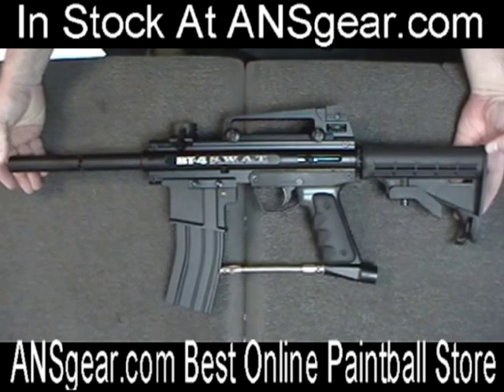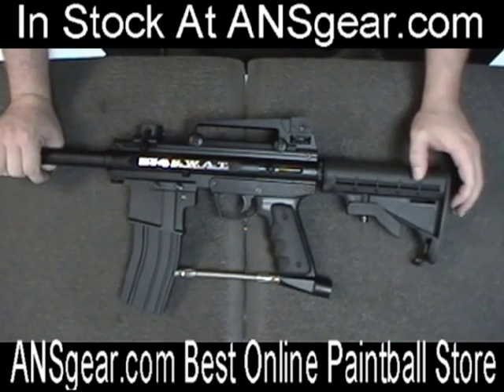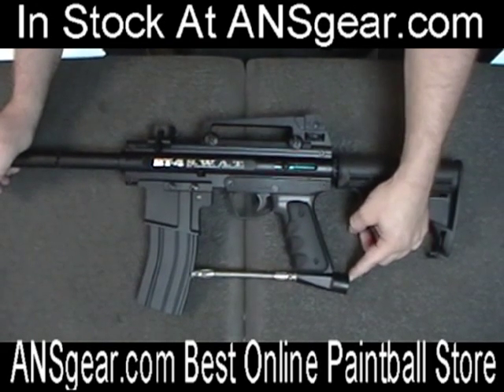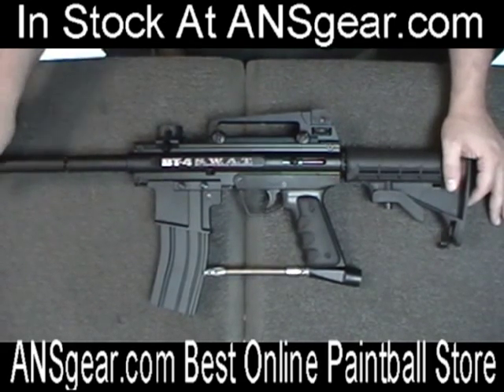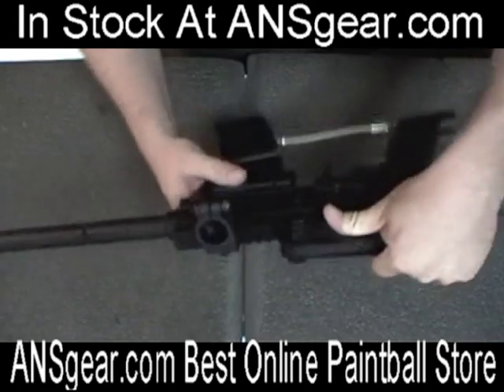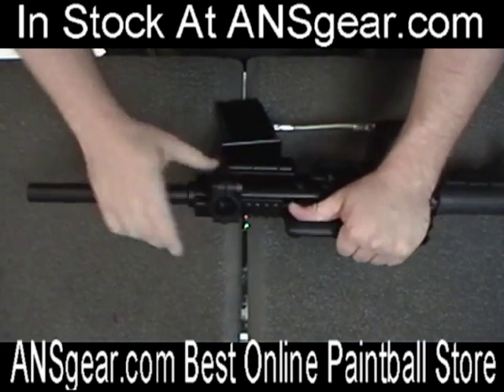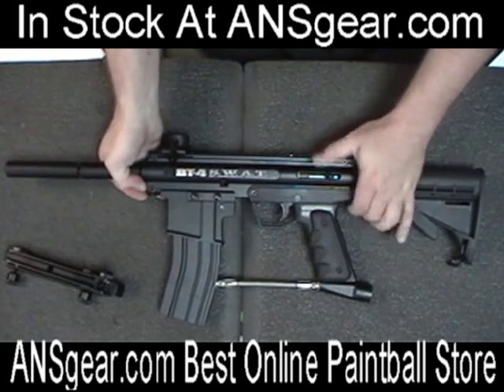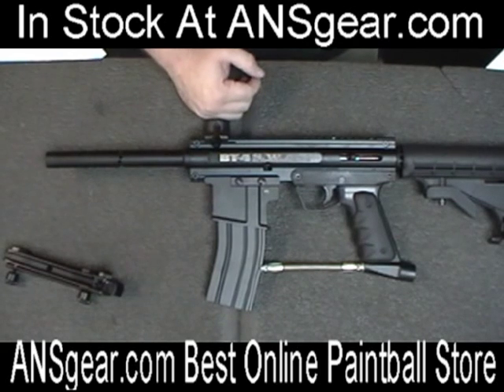BT4 Swat Paintball Gun Review and Demo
Check out this great review of the BT4 Swat paintball gun. This is a great quality scenario paintball gun. Check out the BT4 Swat paintball gun

To Check out our entire selection of paintball guns and gear at the lowest prices, log onto